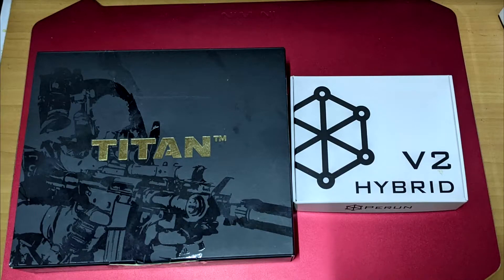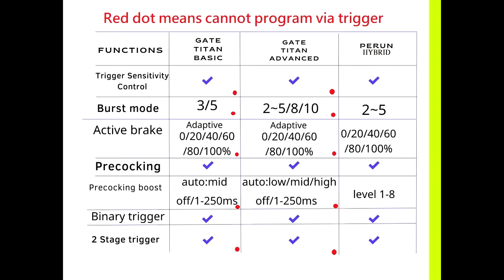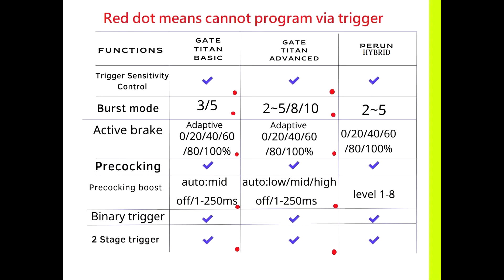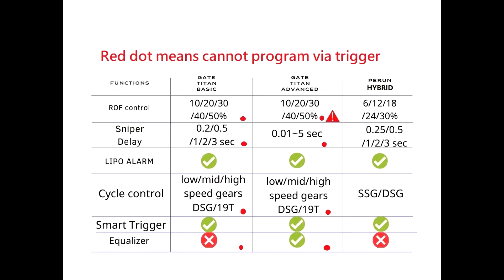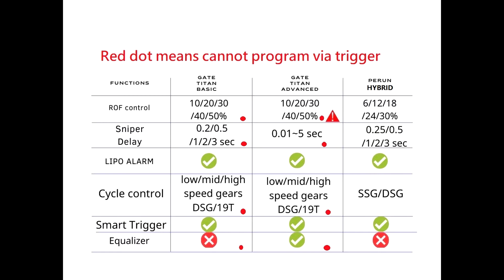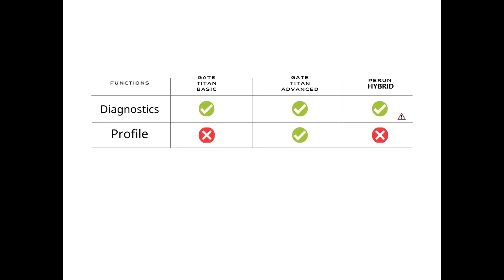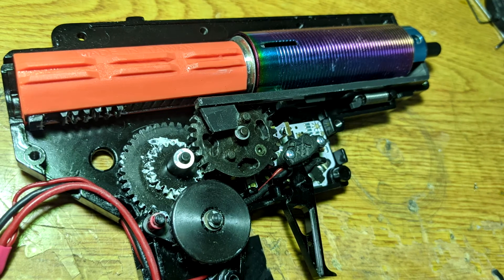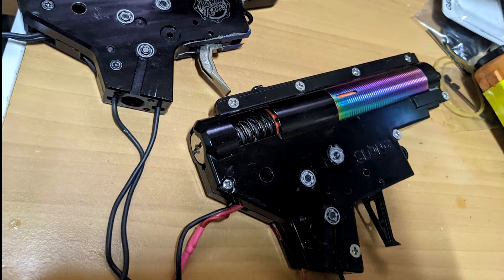Perun Hybrid vs. Gate Titan comparison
Hope this video can make you choose which models easier
But if you already have a USB-link, Titan basic will be a better choice in my opinion